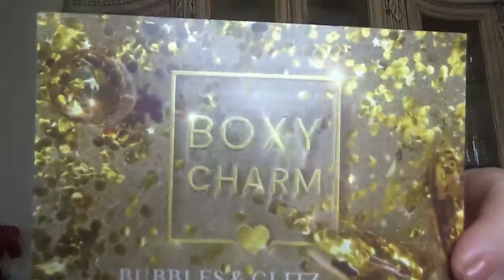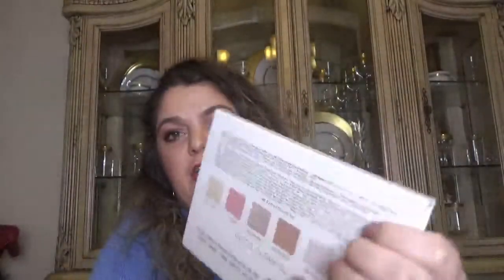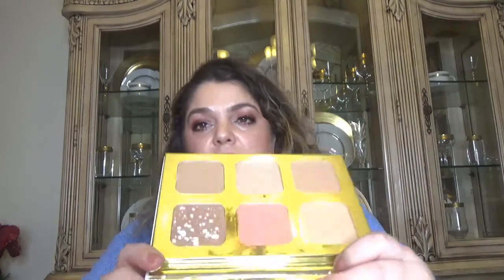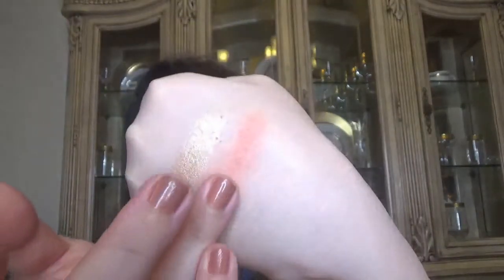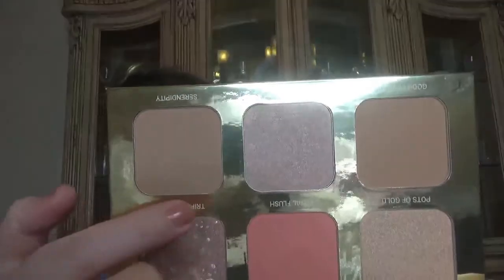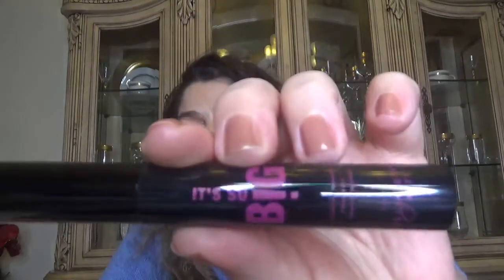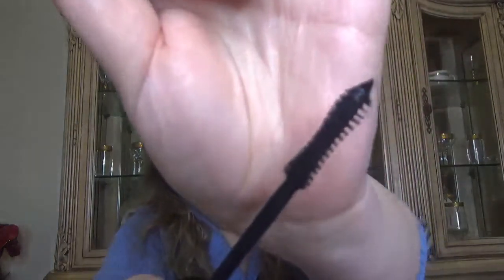BOXYCHARM PREMIUM| DECEMBER 2020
HELLO MY FRIENDS! GOT MY BOXYCHARM PREMIUM FOR DECEMBER, AND LET''S SEE WHAT IS INSIDE! I GOT VARIATION 1. ENJOY!